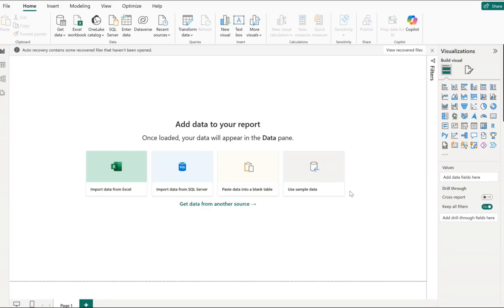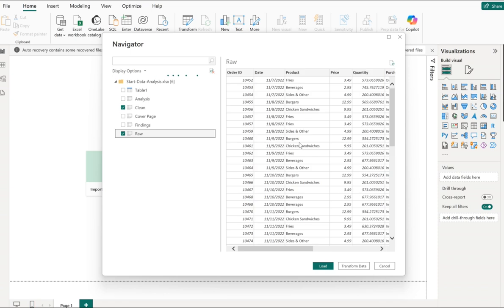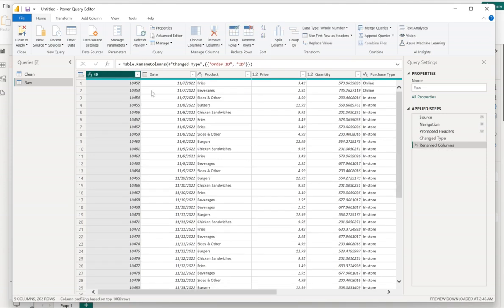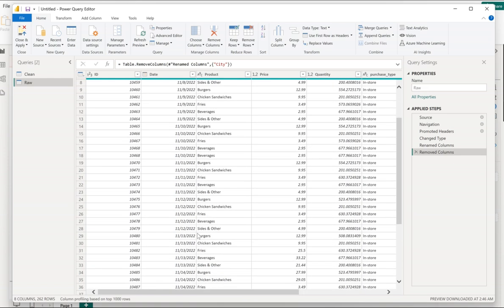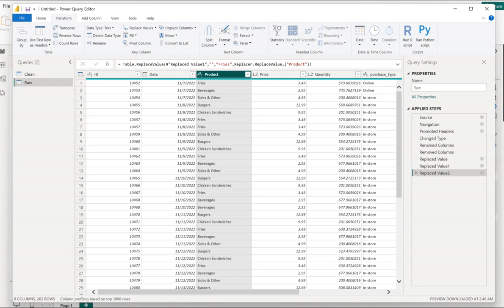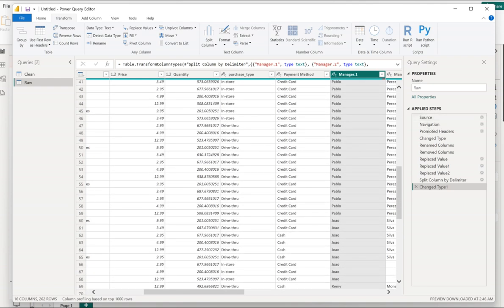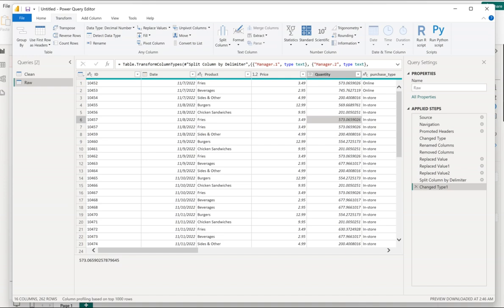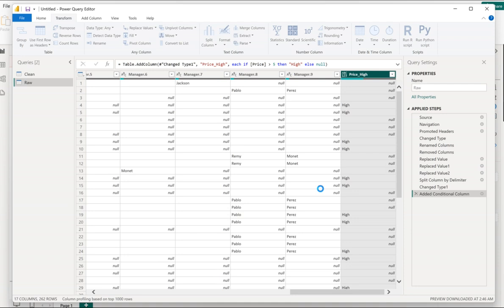Clean Data Fast in Power BI: 10-Minute Power Query Tutorial for Beginners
Learn how to clean messy data in Power BI using Power Query — all in just 10 minutes! In this step-by-step tutorial, we use a real Excel dataset to demonstrate the most essential data cleaning techniques inside Power BI. Whether you're a beginner or need a quick refresher, this guide will help you master:

Loading Excel data into Power BI

Renaming and removing columns

Handling missing and blank values

Splitting and formatting columns

Creating conditional columns

Applying and loading cleaned data

This video is perfect for data analysts, Excel users transitioning to Power BI, and anyone looking to improve data preparation skills quickly.